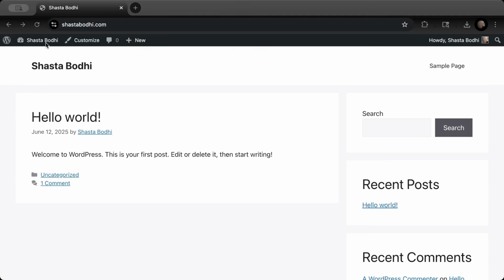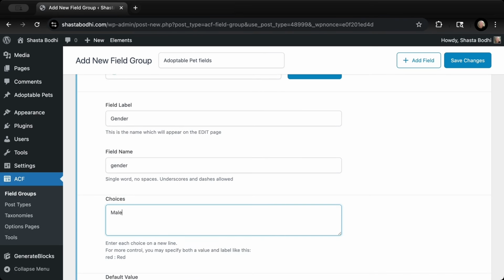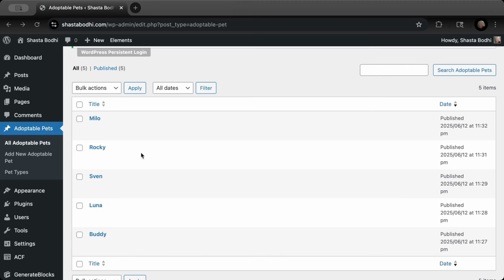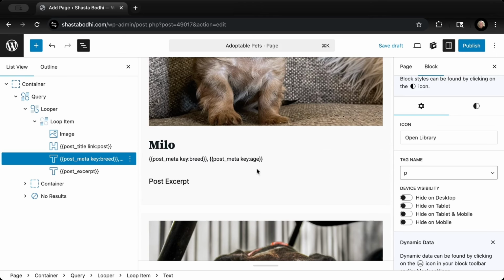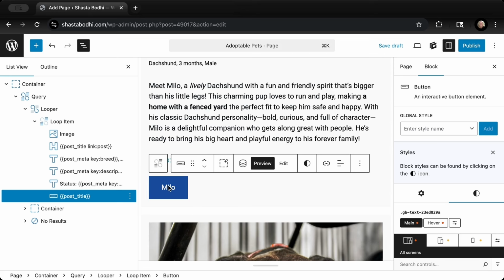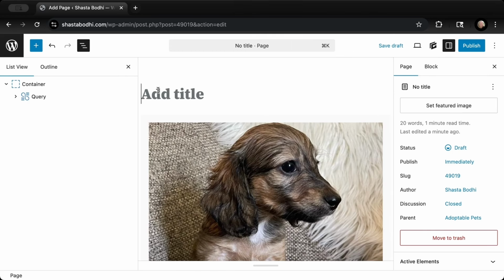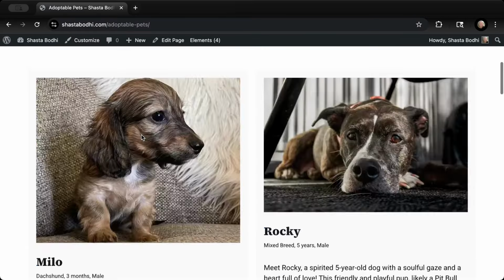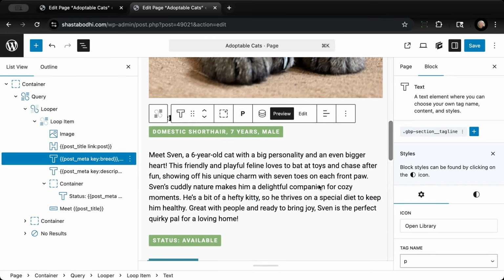Building a Pet Listing Site with a GeneratePress One Starter Site and Advanced Custom Fields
In this video, learn how to use Custom Post Types with GenerateBlocks and a GeneratePress Starter Site. In this example, we’re using the Rescue Starter Site to add a pet adoption database for a humane society or rescue organization. Using Advanced Custom Fields and custom post types, this process is very easy when using GenerateBlocks Dynamic Tags.

This guide covers the installation of necessary plugins, setting up the adoptable pets post type, adding essential fields like breed, age, gender, status, and description through ACF, and categorizing pets using taxonomies.

You'll also see how easy it is to design and query the adoptable pets on a page, create individual pages for dogs and cats, add those pages to the site’s menu, and dynamically update the content. You’ll also see how easy it is to leverage Global Styles from the Starter Site to add styles to your dynamic data.

00:00 Intro
00:17 Installing and Activating Necessary Plugins
01:42 Setting Up Custom Post Types for Adoptable Pets
02:36 Creating and Configuring Custom Fields
04:20 Adding Taxonomies for Pet Types
05:21 Adding and Publishing Adoptable Pets
06:53 Creating pages for dynamic data
08:07 Customizing the Query Block
10:17 Adding dynamic content and styling
13:34 Creating separate pages for taxonomies
17:14 Updating Menus
18:16 Dynamic data automatically updates your site
19:52 Setting Global Styles to dynamic display